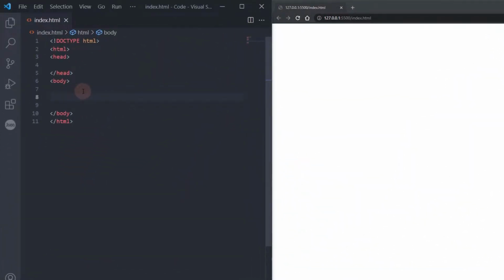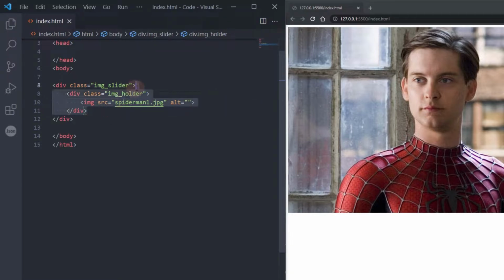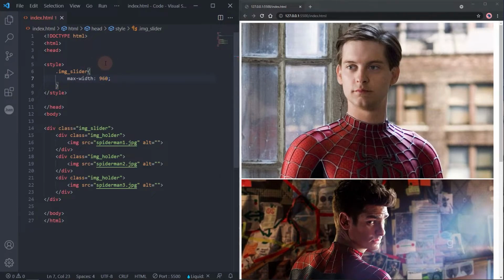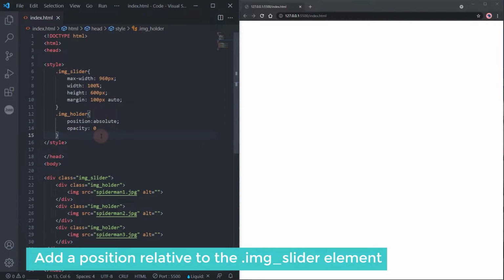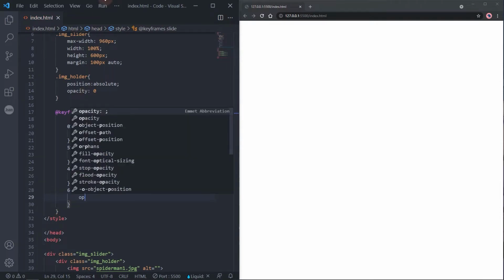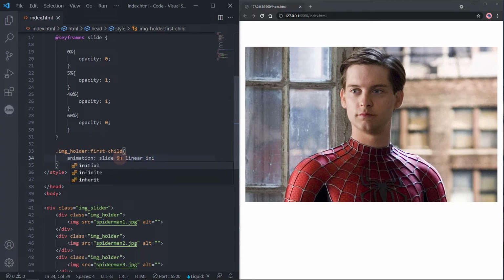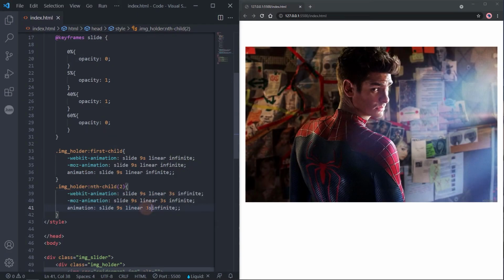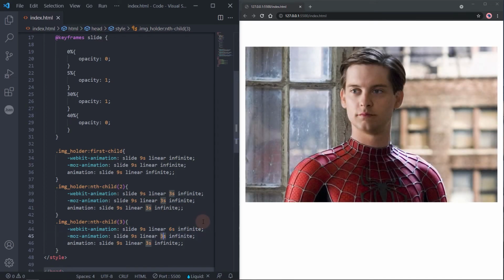Simple Image Slider Using Only CSS - EASY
This video is going to show you how to create a simple image slider using only pure CSS easily.